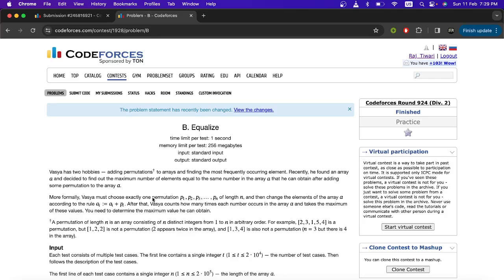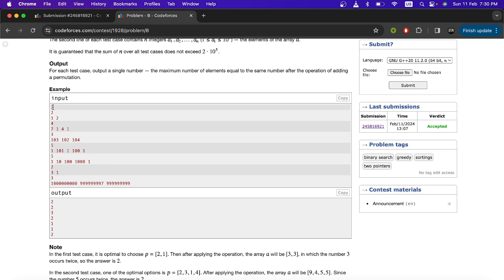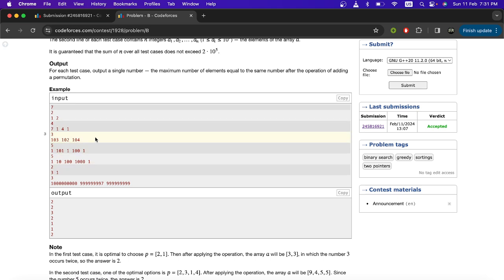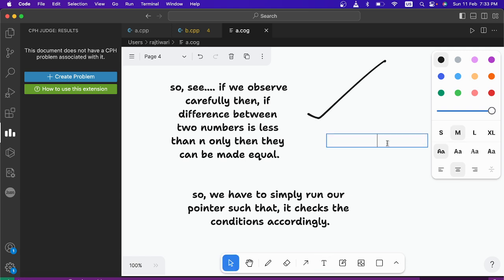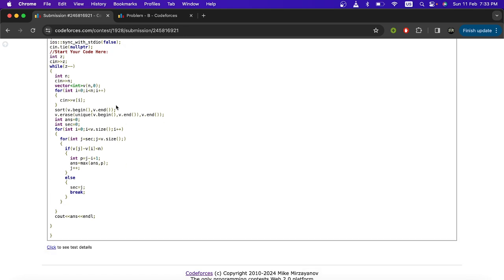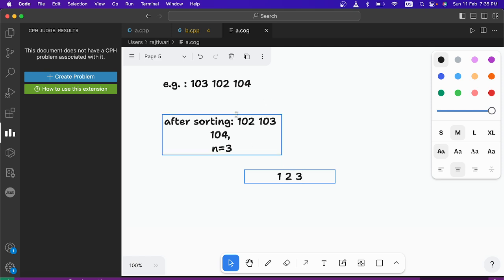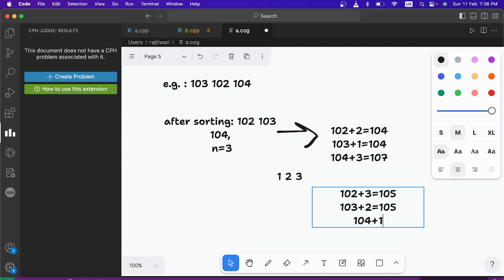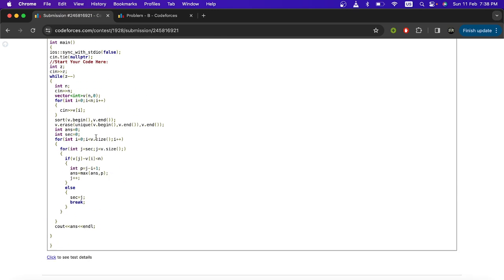B. Equalize| Codeforces Round 924 (Div. 2) | DCC NIT-A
B. Equalize| Codeforces Round 924 (Div. 2) |   Solution ||

Happy Coding!